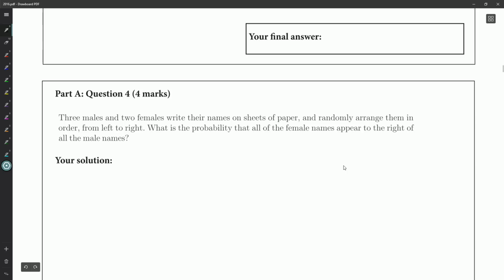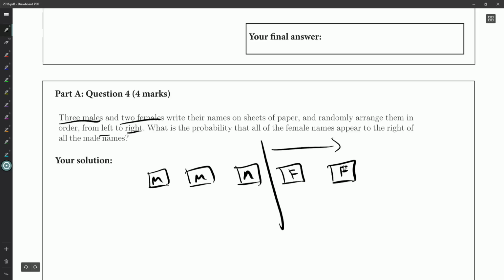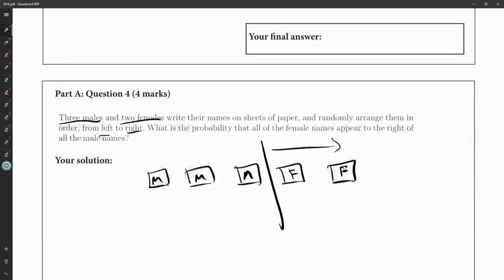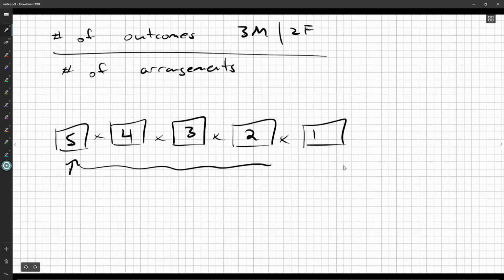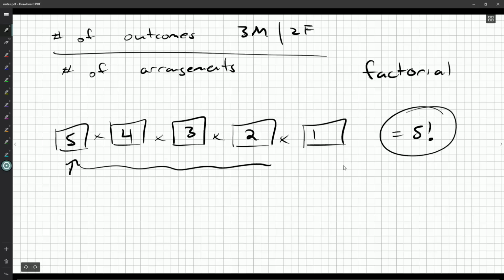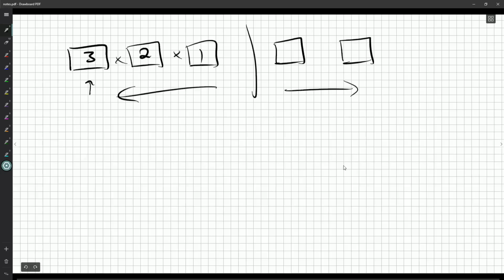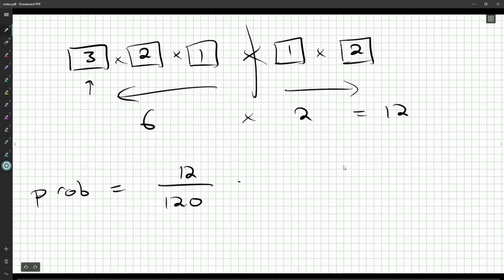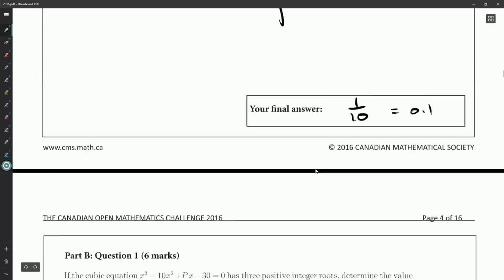COMC 2016 A4